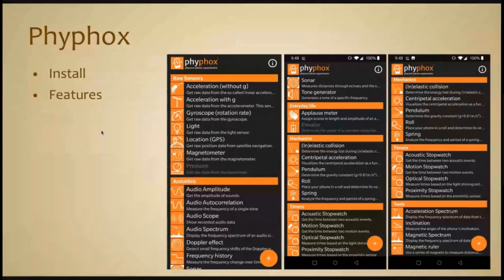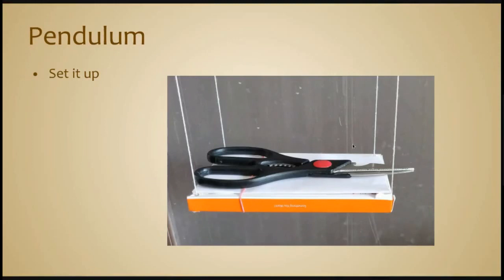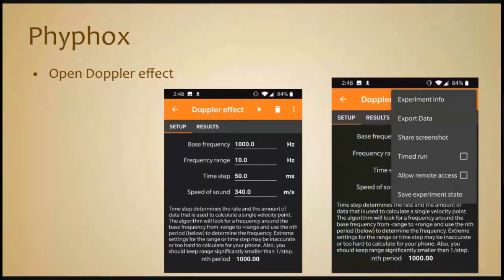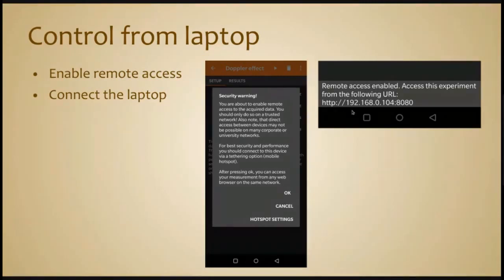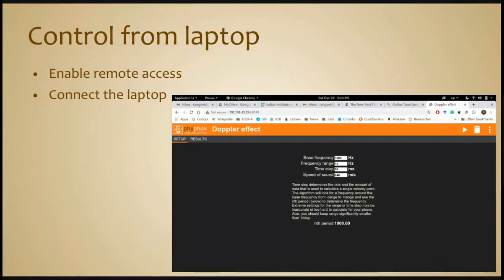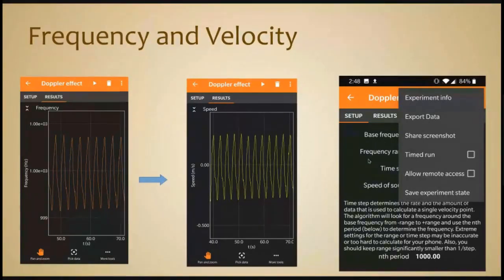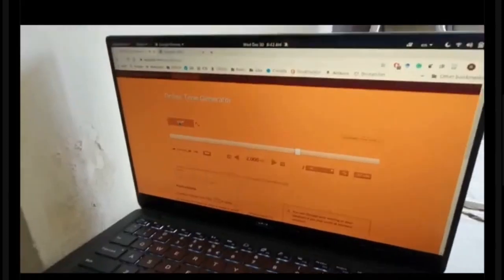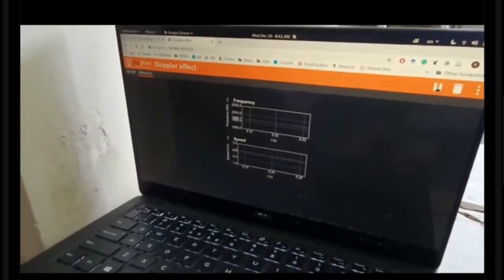Finding 'g' by using your smartphone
This video is an edited version of the google meet recording of an online class. The video shows that how a smartphone app (phyphox) could be used to record the velocity of a pendulum (with the smartphone being the bob). From the period of the oscillating velocity, the acceleration due to gravity (g) could be determined. This is definitely not a very precise way of measuring 'g', but is rather a demonstration of how the smartphone sensors could be used to design simple experiments at home.